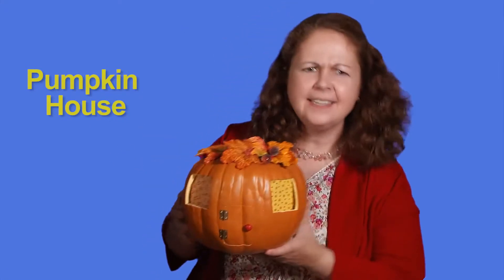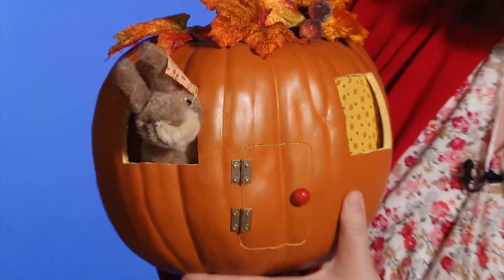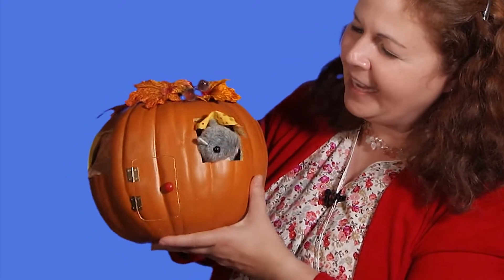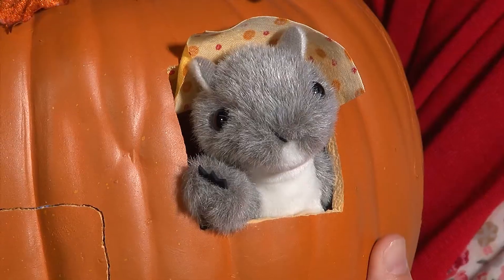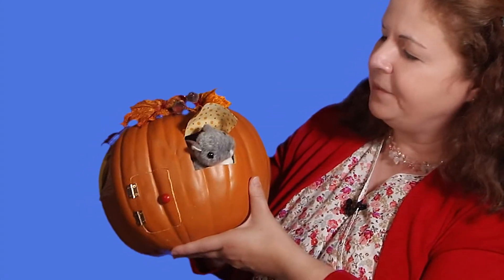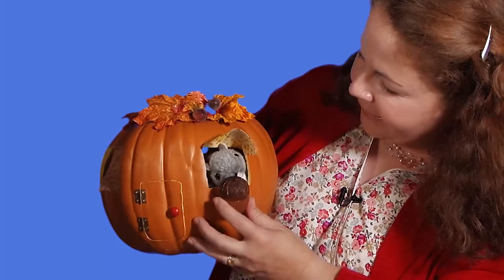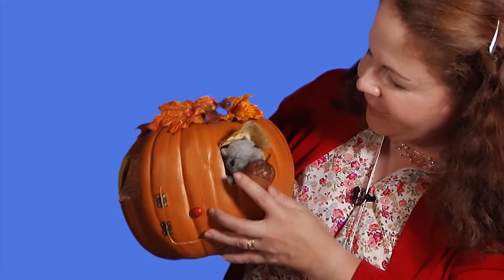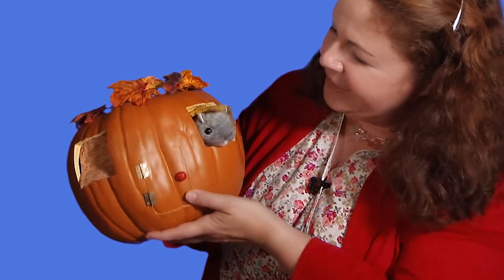Finger Puppets Demonstration "Pumpkin House"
Puppets and Props in the Library and Classroom: Finger Puppets Demonstration "Pumpkin House" featuring Kimberly Faurot